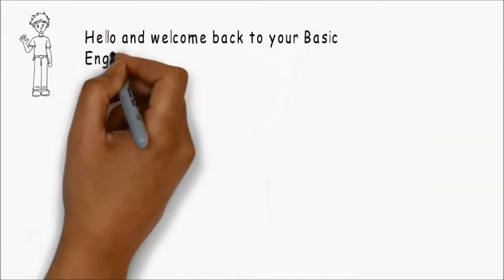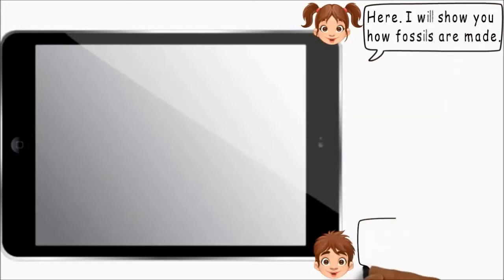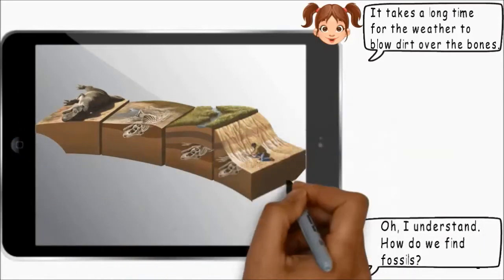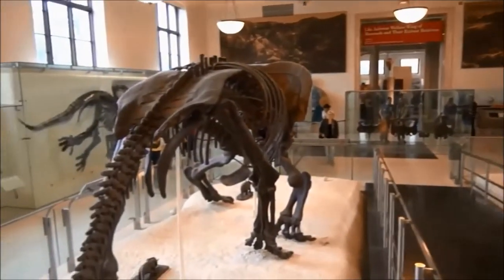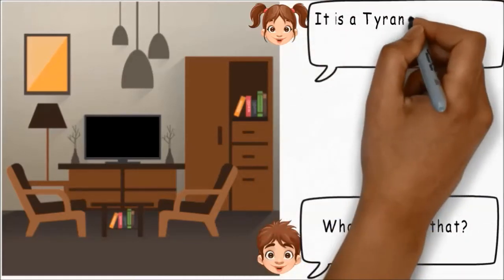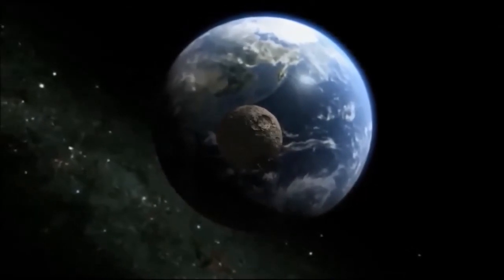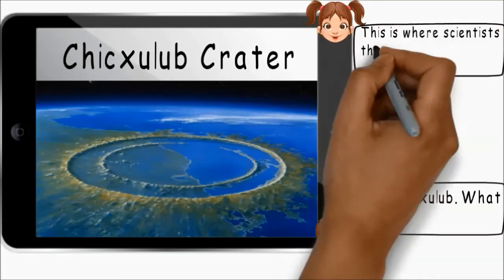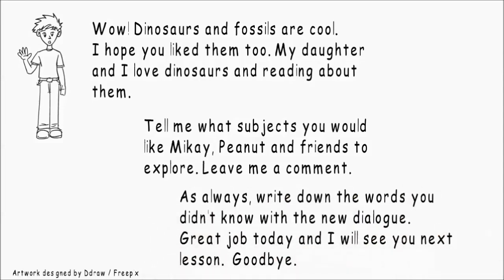Basic English Lesson 20 Learning about dinosaurs together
Hello and welcome back to your Basic English Lesson. Today Peanut will go to Mikay's house and talk about fossils and dinosaurs. They will talk about how fossils are made. They will look up videos together and learn about Mikay's favorite dinosaur. The Tyrannosaurus Rex. They will also find out about the meteor that killed the dinosaurs. It will be an exciting lesson .

Remember to take notes and write the dialogue in your notebook. Look up all the words you don't know and translate them for later.

What subjects would you like Mikay and her friends to learn about in future lessons?

I am trying to make these videos more interesting for everyone. I have been adding more videos and animations to the videos. Do you like them better this way? Let me know.

Bitcoin: 1LpDZU2ReD9f76j4ekLWzjzwpPr8rBF99p
Litecoin: LR8T9tSjKs2RGyfFG8o7StxKgoiJWCN1YF
Bitcoin cash: qzfqps5zc03jgxdhrxfyxzfjh8z56egpmyak0uh5m6
Ethereum: 0x2401311a5020403ab9250D6C6a2AA765C6C6E242